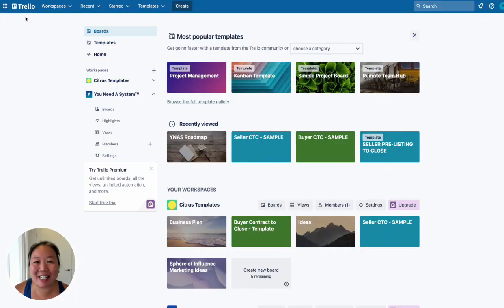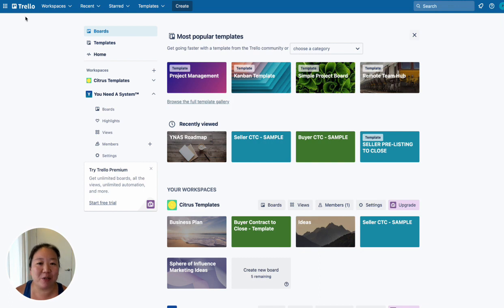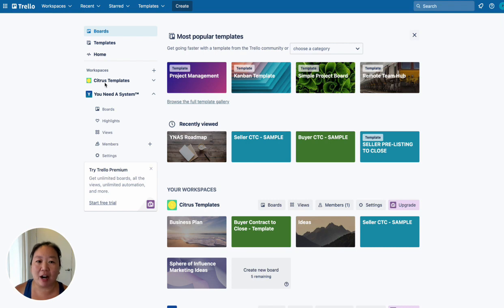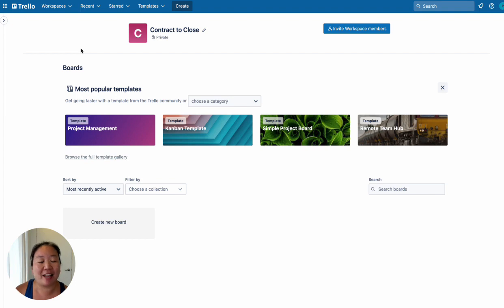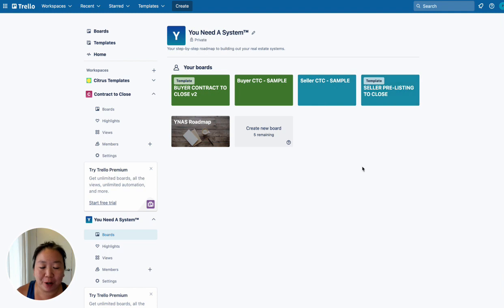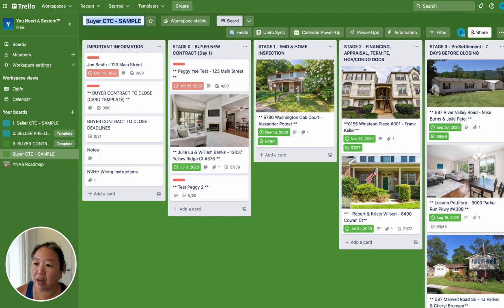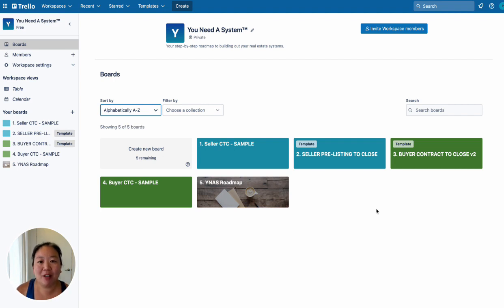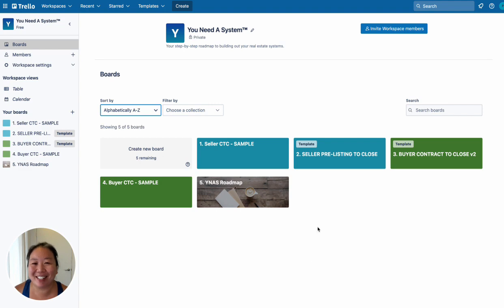How to Organize Trello for Real Estate Agents | Contract to Close Training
In this video, I'll go over my top 2 tips for organizing your Trello boards and workspaces.

Citrus Templates - Squeeze the Most Out of Your Real Estate Business
We help real estate agents organize their business with processes and systems so they can make more money in less time.